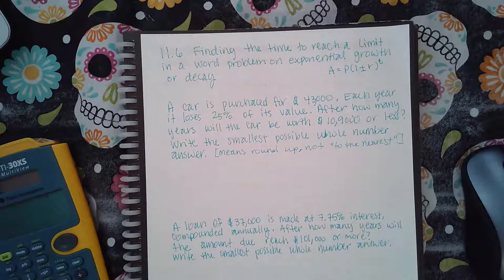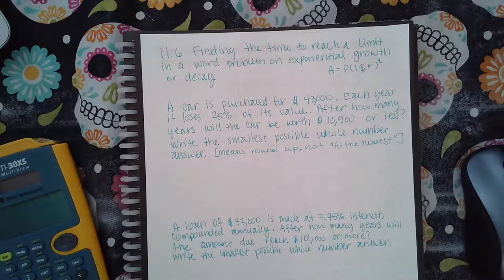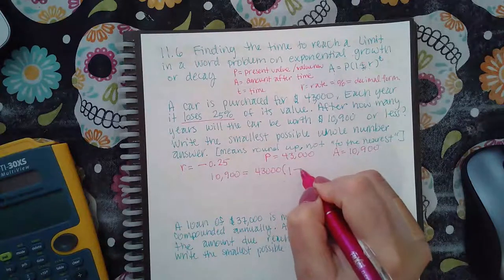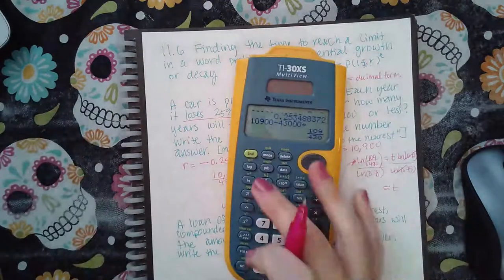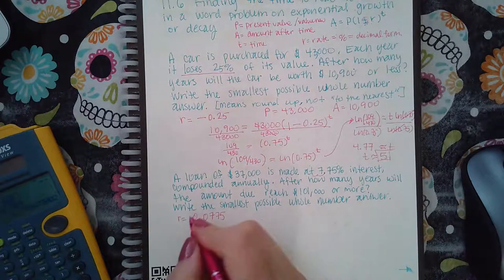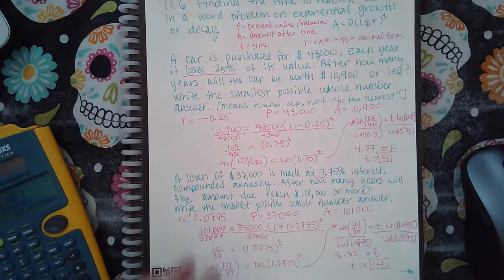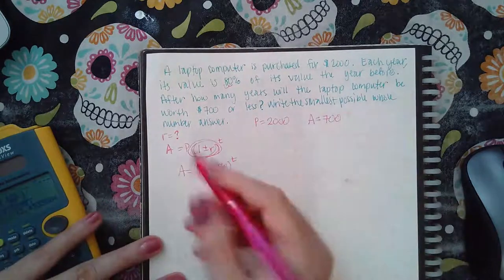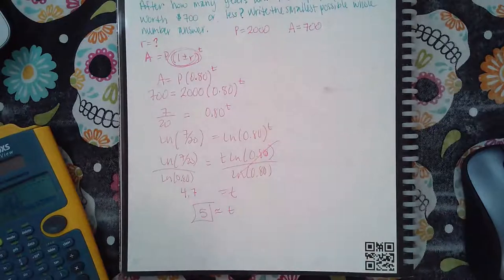Ch 11 Sec 6 Finding the time to reach a limit in a word problem on exponential growth or decay